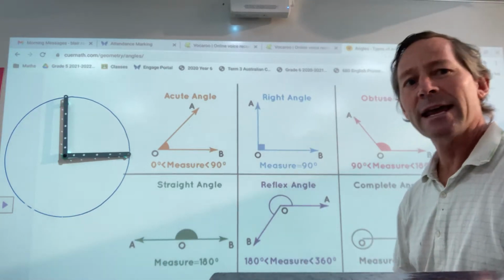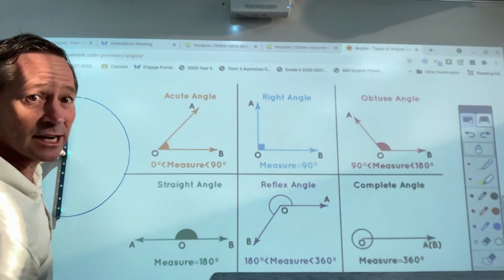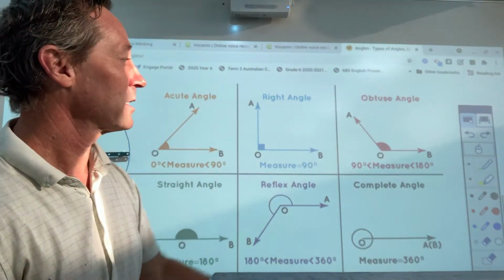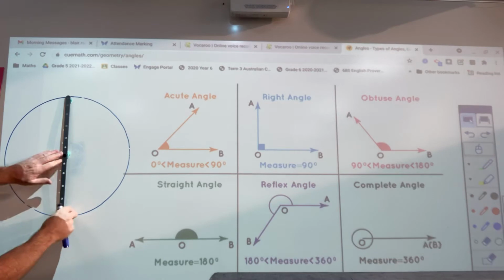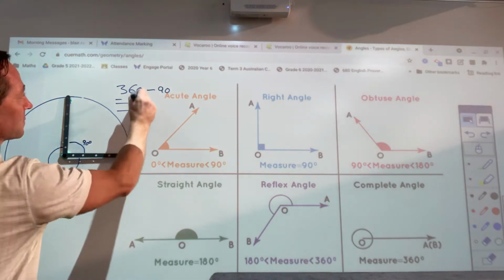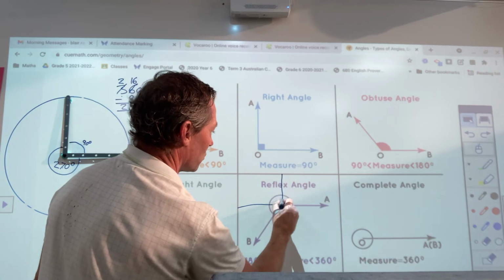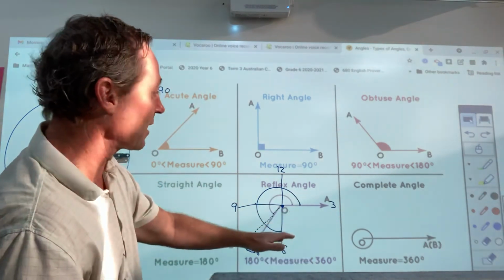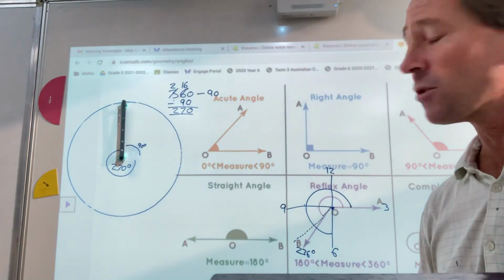Angle names and sizes